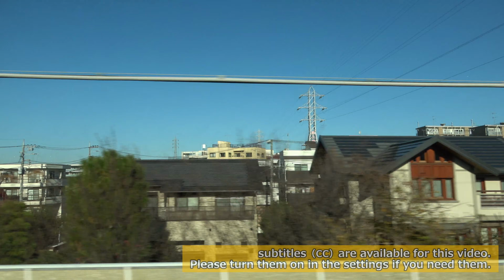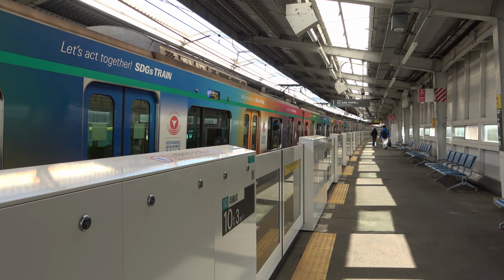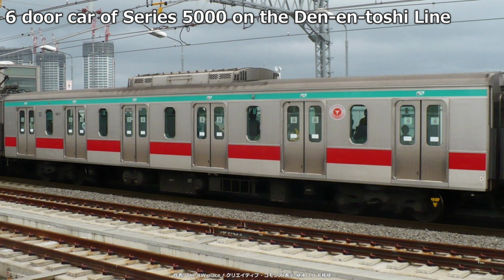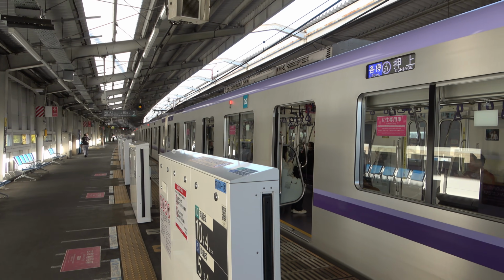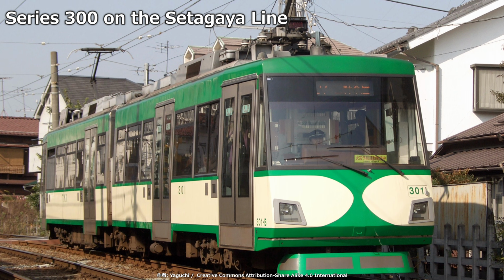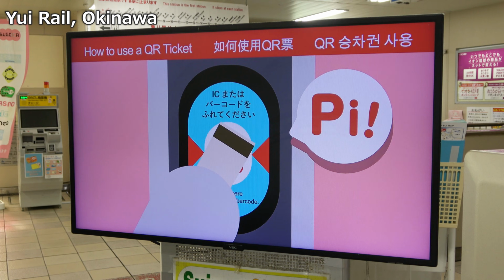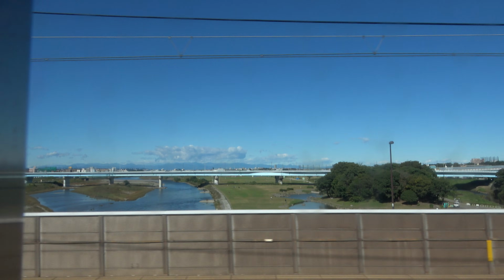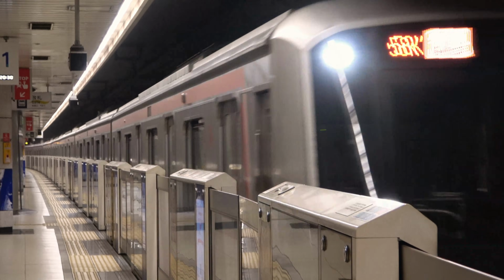Huge Investment in Japanese Railway: Platform Doors, Security Cams, etc... | Tokyu Corporation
CHAPTERS
0:00 Mysterious Platform Doors at Miyamaedaira Station
3:10 History of Platform Door and Fence Installation
7:38 Introduction of Credit Dard Payments
8:35 Discount by Using a QR code
9:11 Trash Can Problem
9:48 Why has the introduction of security cameras accelerated?

The Tokyu Den-en-toshi Line is one of Japan's busiest commuter routes, but Miyamaedaira Station stands out for a very peculiar reason.
Here, the platform screen doors are positioned significantly recessed from the platform edge, leaving a mysterious gap. Why is this station the only one on the line with such a layout? In this video, the mystery is traced back to the era of "six-door cars" and the technological hurdles of the time. From the unique safety investments of Tokyu—the first major private railway to achieve 100% platform door installation—to the cutting-edge AI surveillance cameras and credit card touch payments, I explore how this railway giant is balancing passenger safety with modern convenience. Discover the hidden history of these "recessed doors" and how they paved the way for the future of Tokyo's transit system.

- The secret reason behind Miyamaedaira Station's recessed platform screen doors
- How the now-extinct "six-door cars" once influenced station design and passenger flow
- Why Tokyu leads Japan's private railways in 100% platform safety door installation
- The trade-off between wind pressure reduction and platform congestion at narrow stations
- How credit card touch payments and QR code tickets are reducing station operational costs
- The evolution of onboard security: From internal storage to real-time 4G AI cameras
- The impact of the 2020 series trains on accelerating safety technology across the network
- Why station trash bins disappeared and the complex security reasons behind it
- The future of AI in detecting emergencies like shouting or sudden passenger movements

Welcome! I am a Japanese rail enthusiast dedicated to uncovering the deep history and hidden secrets of Japan’s incredible infrastructure.
While focusing on the complex network of Tokyo, I travel from north to south to bring you rare footage and detailed research you won't find anywhere else.

Note on Narration:
As a native Japanese creator, I use AI-assisted narration to share these stories with a global audience as clearly as possible. I’m constantly working to improve the experience, and I truly appreciate your support on this journey!